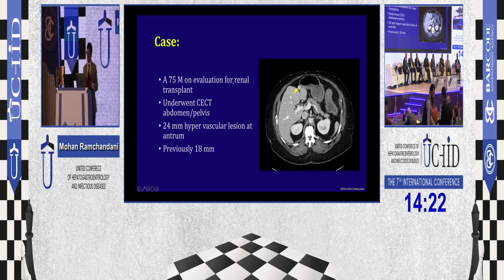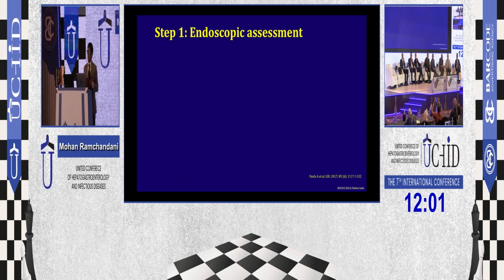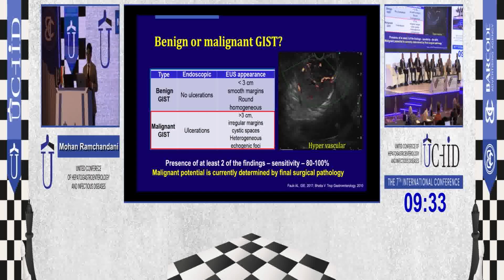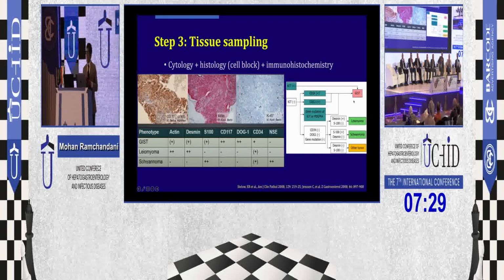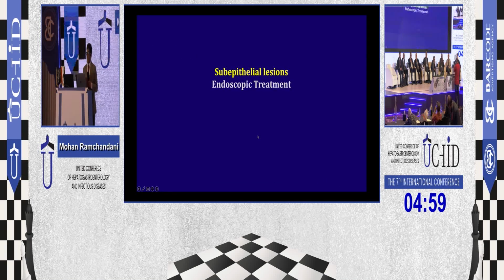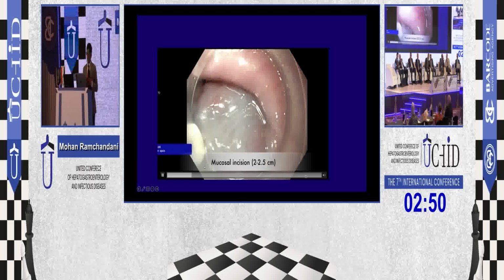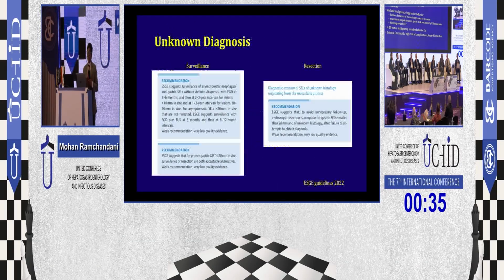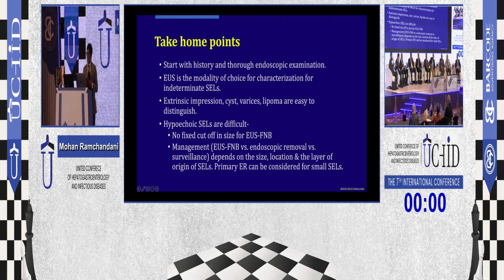Management of GI sub epithelial lesions | Dr.Mohan Ramchandani